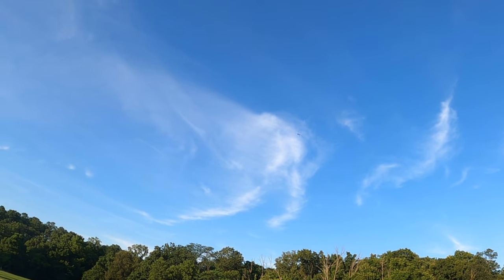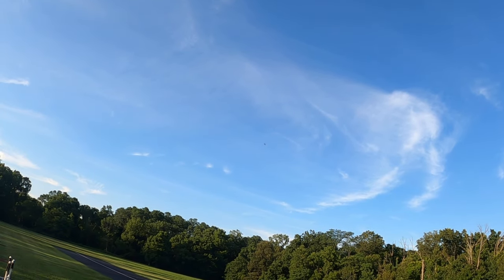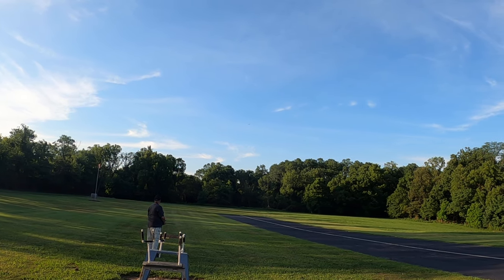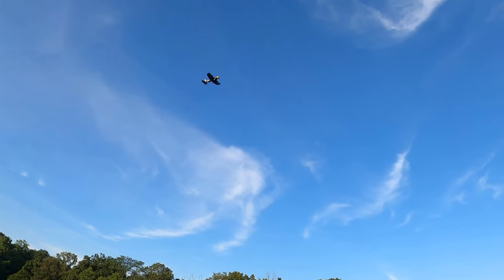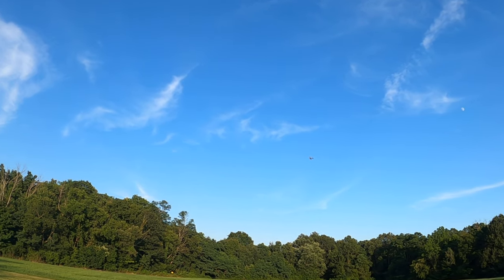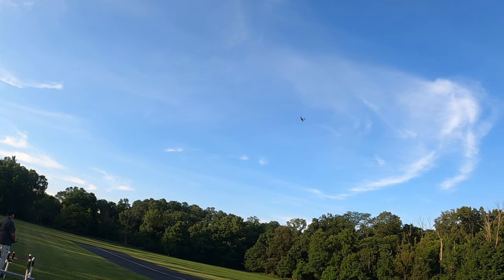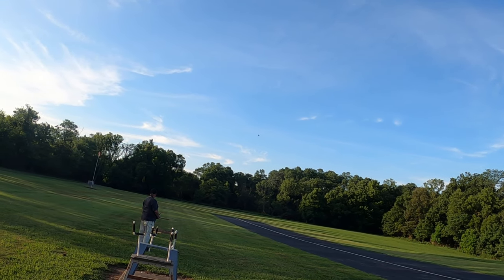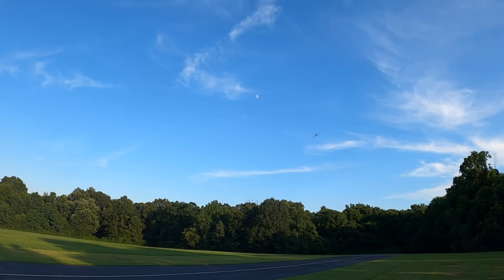Hobby Zone Corsair. Flown by Pilot: Field Boss. Excellent Landing!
This is an older RTF model from Hobby Zone